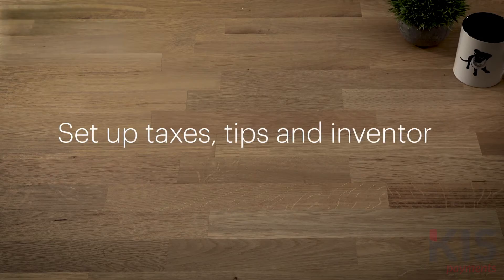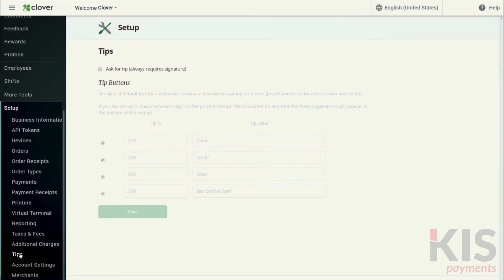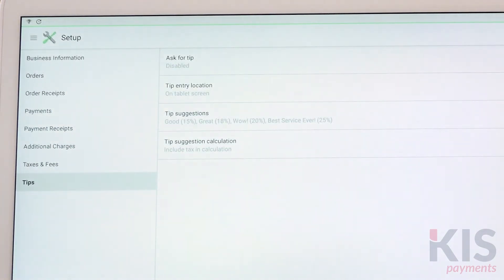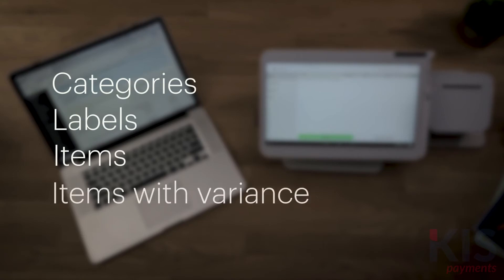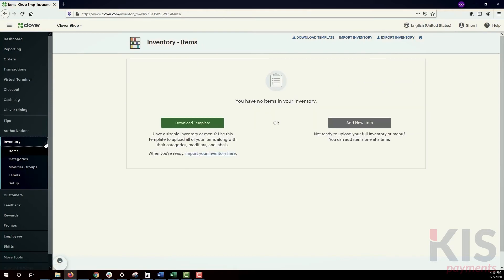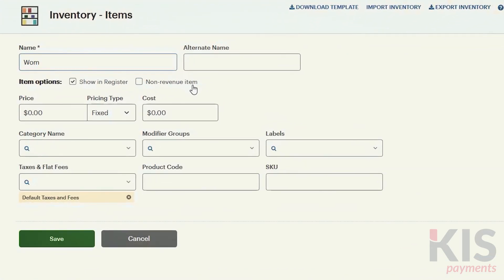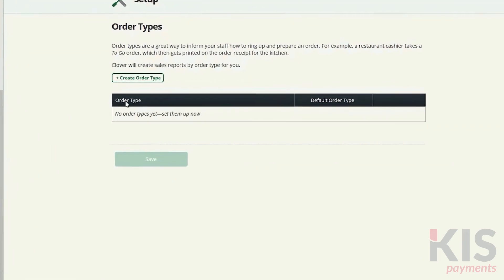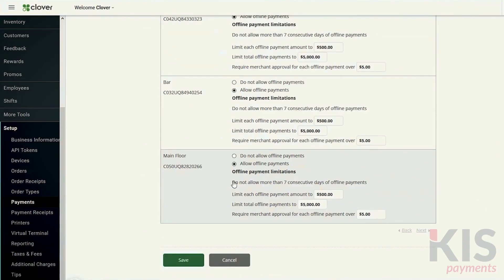Clover Taxes, Tips, Inventory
This tutorial video explains how merchants can set up taxes, tips and build their inventory. There's multiple ways a merchant can edit their inventory page by either using the web dashboard or by using the inventory tool on your clover device. This tutorial also covers the main components for building your inventory including categories, labels, items and items with variance.